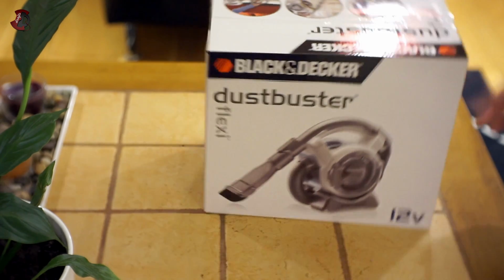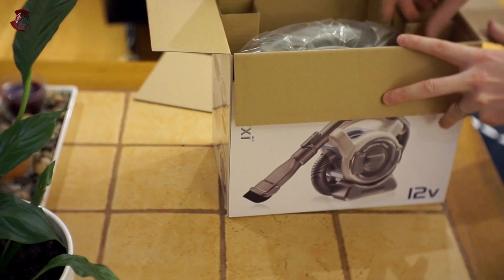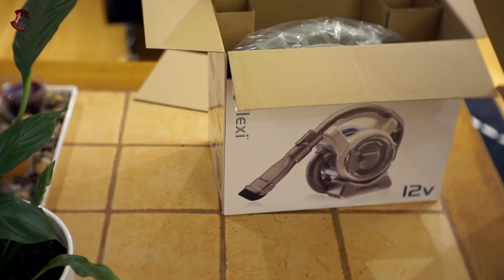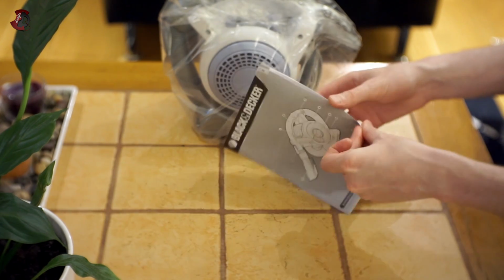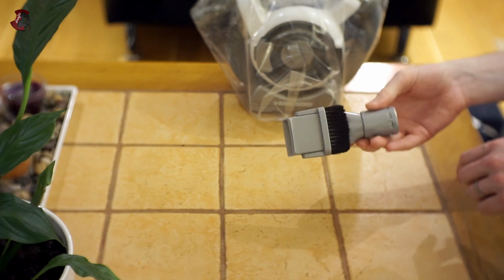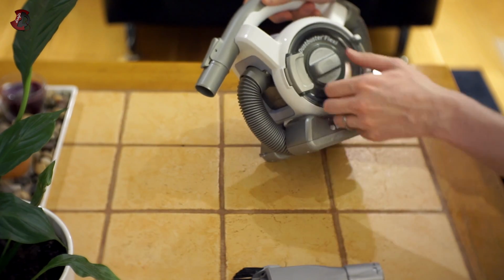BLACK&DECKER dustbuster flexi 12V Review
Ever wondered if there is another way of vacuuming your vehicle without dragging huge reel of cable and a heavy vacuum behind? Or having vacuum cleaner right beside you in the living room without making it look like a storage shed? Cordless battery powered device could be the answer.
It is for me. Black&Decker flexi I got at local store and decided to share my experience with you. Enjoy!